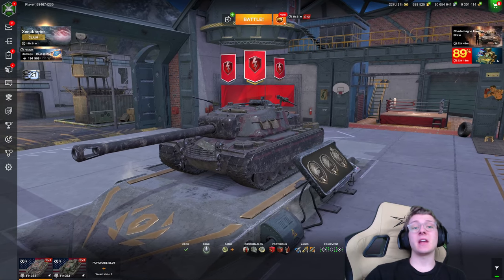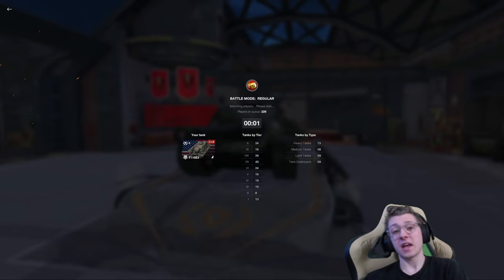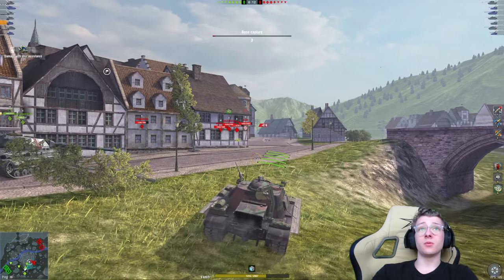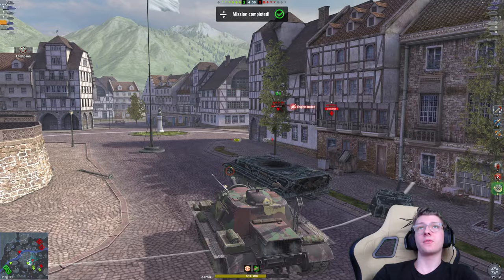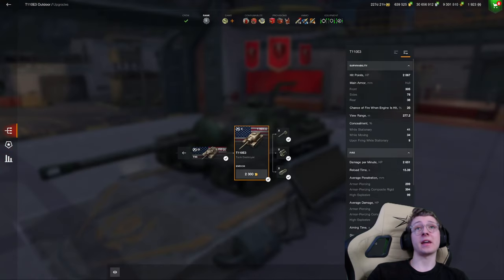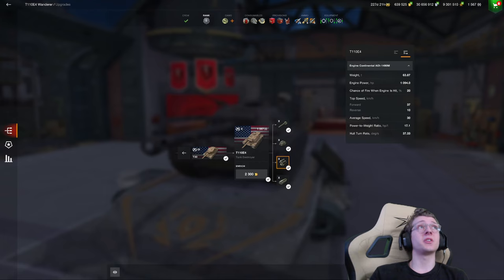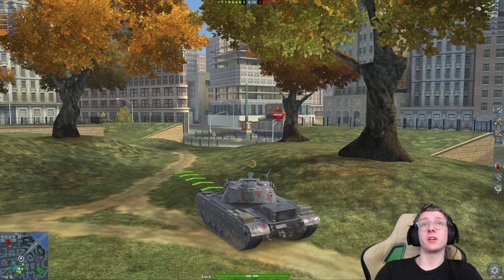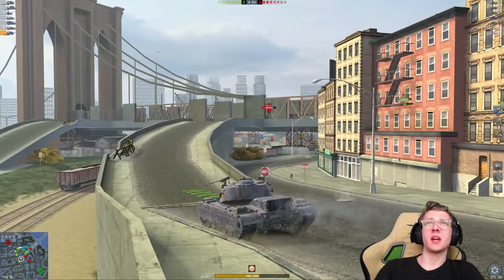WHICH SHOULD YOU GRIND? E4 vs E3 WOTB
In today's video ill be playing in the tier 10 American TD's the T110E4 and T110E3 and it's capabilities!'